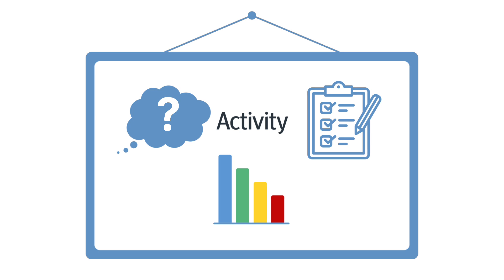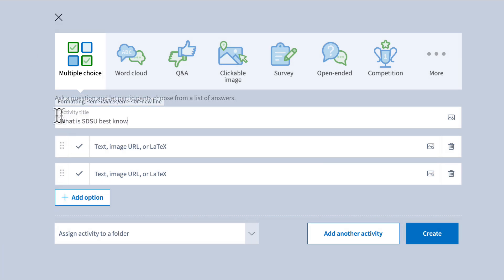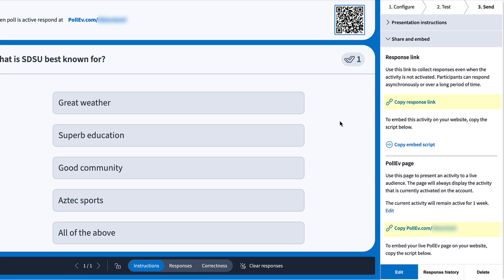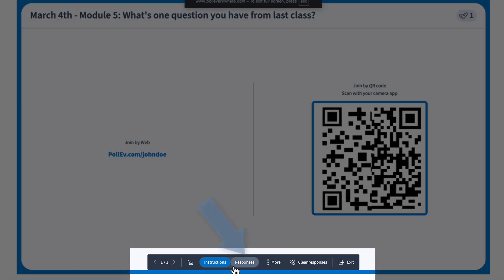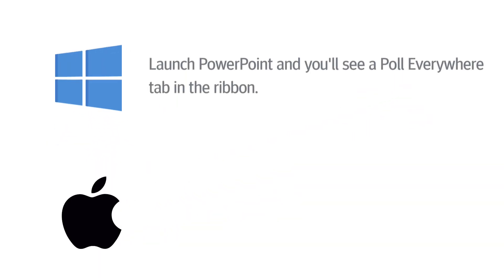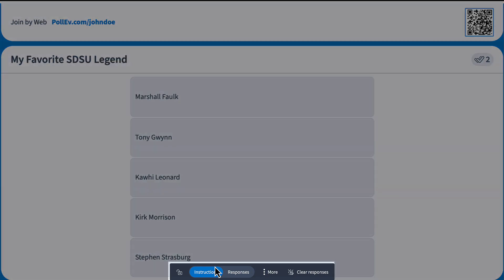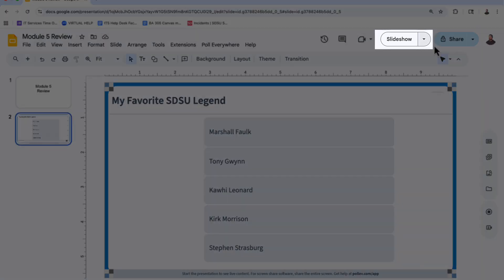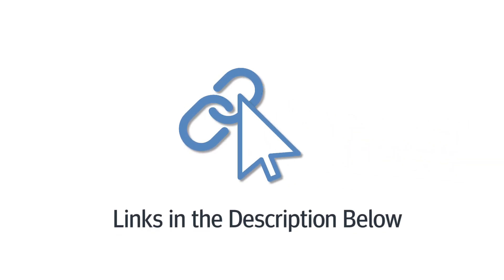How to Create & Present Poll Everywhere Activities | SDSU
Learn how to create, customize, and present activities using Poll Everywhere, SDSU’s supported classroom engagement tool. This step-by-step tutorial covers multiple activity types, browser and slide presentation modes, and key tips to streamline your use of Poll Everywhere in class.

📚 Chapters:
00:00 – Introduction
00:52 – Chapter 1: Creating an Activity
02:11 – Chapter 2: Customizing Your Activity
03:37 – Chapter 3: Presenting Activity in Browser
05:31 – Chapter 4: Presenting Activity in PowerPoint or Google Slides
06:04 – PowerPoint
08:13 – Google Slides
09:36 – Chapter 5: Tips and Things to Keep in Mind